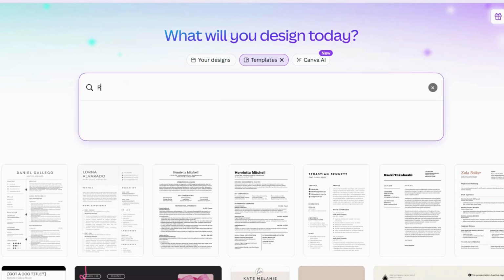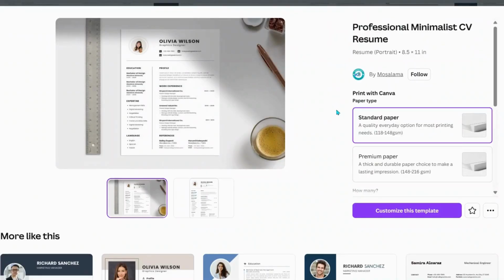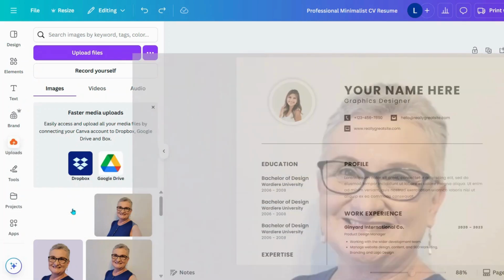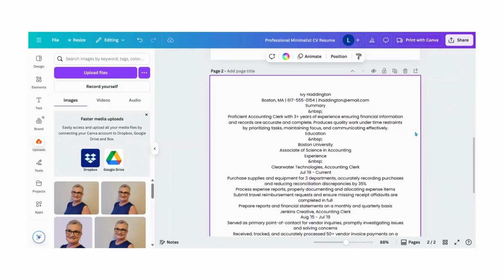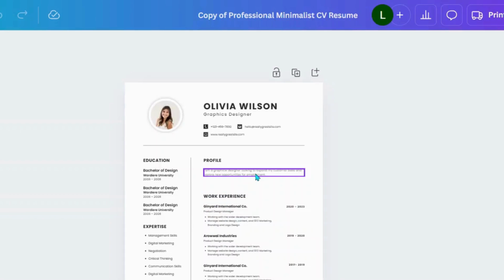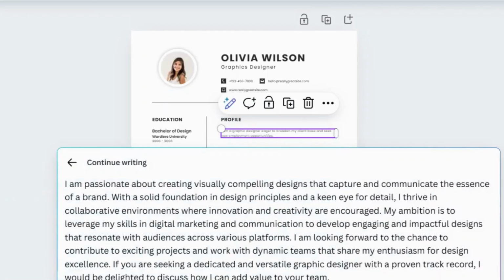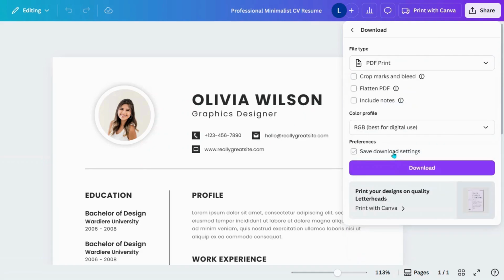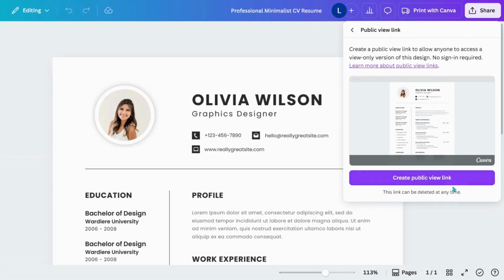Let Canva’s AI Do the Work: Resume in 5 Minutes!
Learn how to create a stunning resume in minutes using Canva templates! This video tutorial shows you how to personalize a Canva resume template, leverage AI for professional content generation, and easily share your finished masterpiece. Boost your job search with impactful visuals and compelling text. AI resumecreation canva officeskills Like this video if you found it helpful!